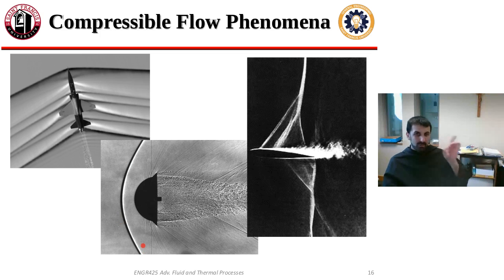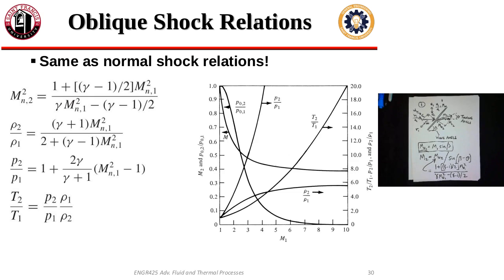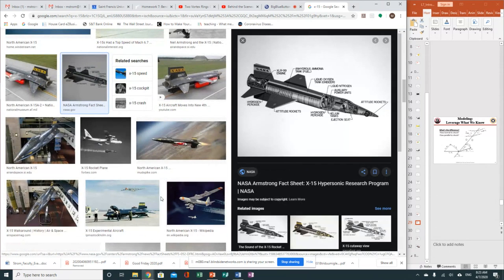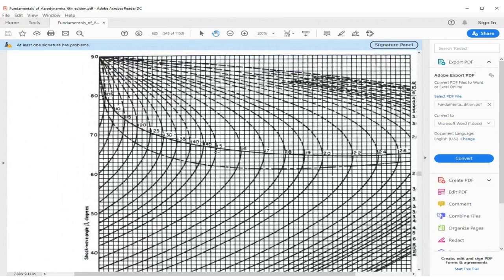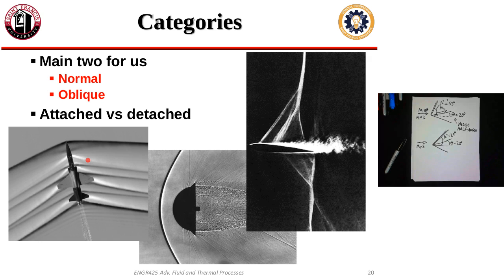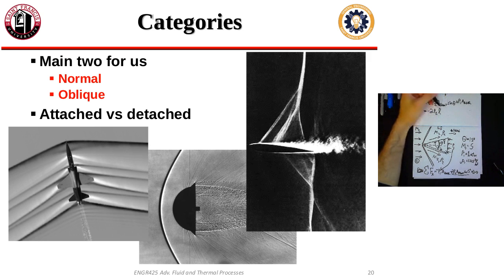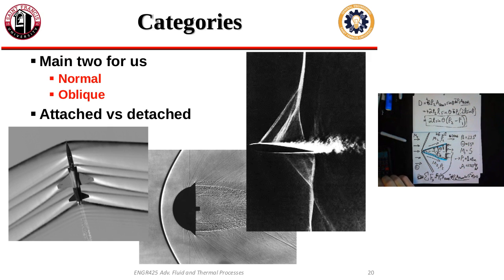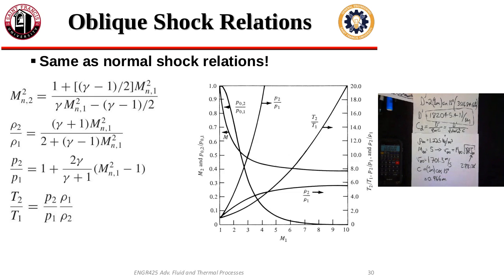Apr 7 - Oblique Shocks Pt 2